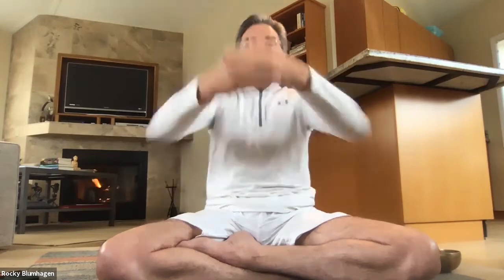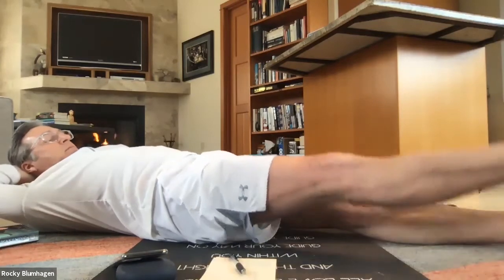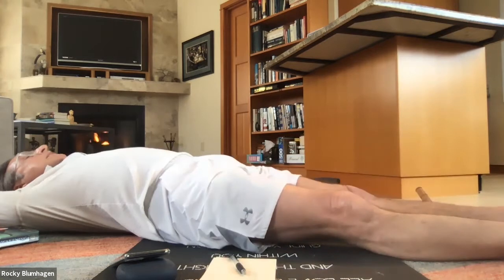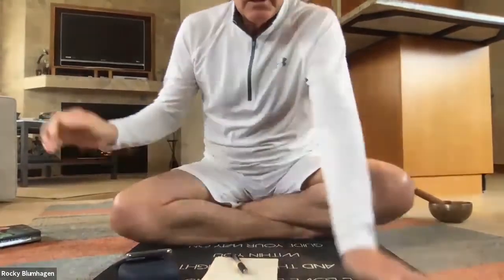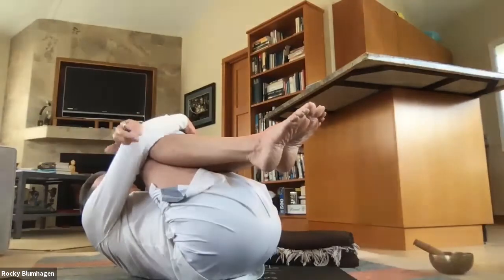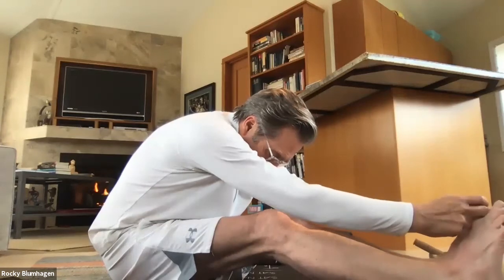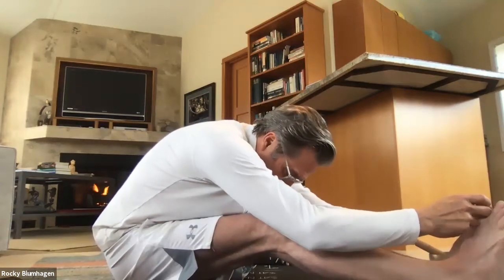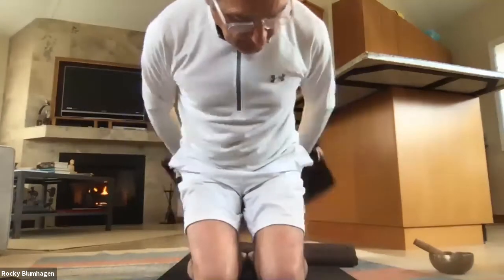Kundalini Yoga Series - Kriya for Metabolism & Relaxation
Make sure to click "SHOW MORE" to see the Support Materials for this class!
These two short kriyas combined create a very subtle experience. If you’re looking for a practice combining breath work and core, this is it. This class creates a perfect balance of energies.

IMPORTANT USER TIP - You'll find really WONDERFUL & well-organized SUPPORT MATERIAL on Rocky's website. Including:

- HELPFUL ILLUSTRATIONS - To guide your through each Kriya and the postures within
- PRANAYAMA INSTRUCTION - To fully explain the breathwork found in each video
- Info about the Books, Music, Chants, Meditations, and Yoga Props used each week - So you can easily develop or deepen your Kundalini Yoga practice

It's a phenomenal RESOURCE & Free TREASURE-TROVE of things we hope you'll ENJOY!

Here's the link to this week's class with all the EXTRA GOODIES mentioned above:

Remember – If you are on your Moon/Menstrual cycle no held breath, substitute with long and deep breathing.